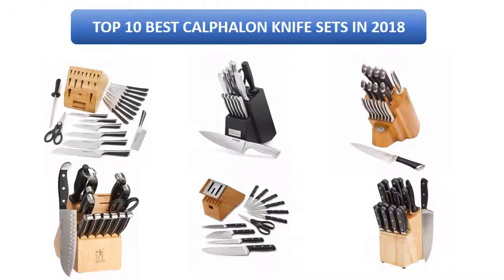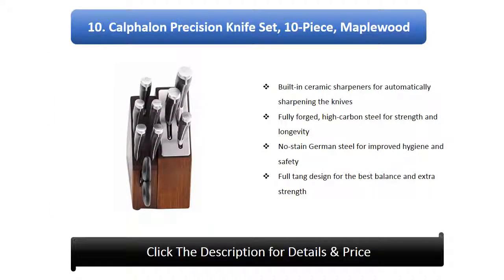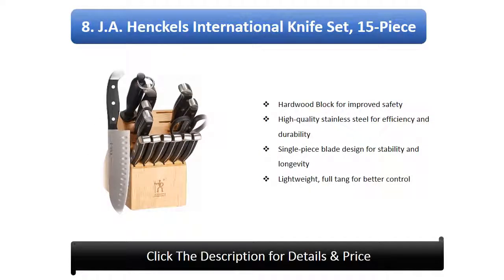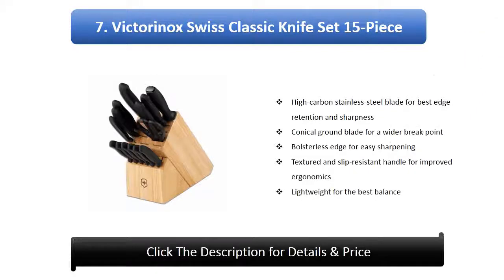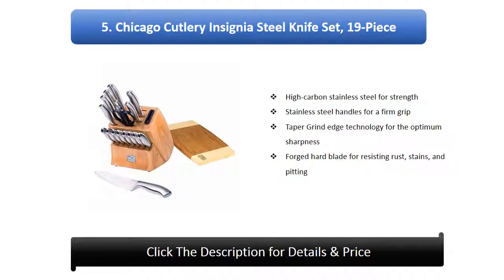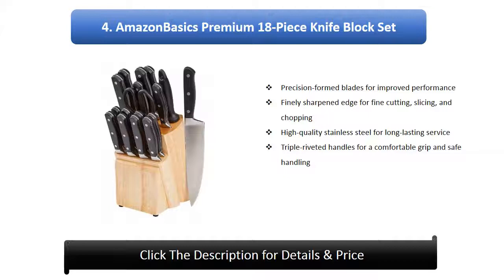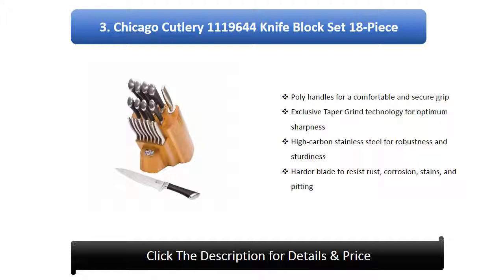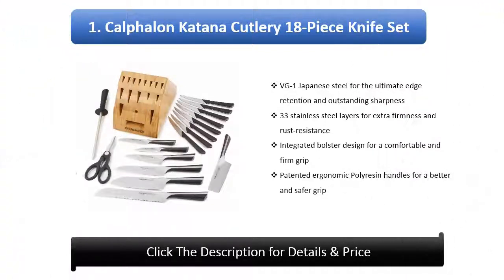Best Calphalon Knife Sets 2020 - Top 10 Kitchen Knife Brands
Hi guys, I am going to show video review on the Best Calphalon Knife Sets 2020 on the market. Get your Kitchen Knife from here